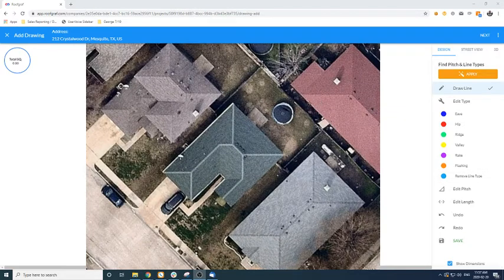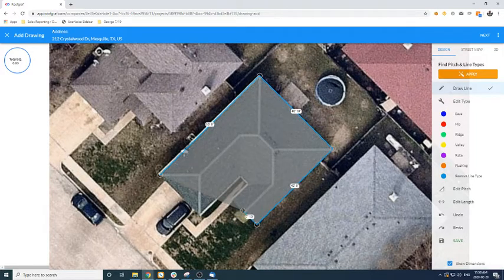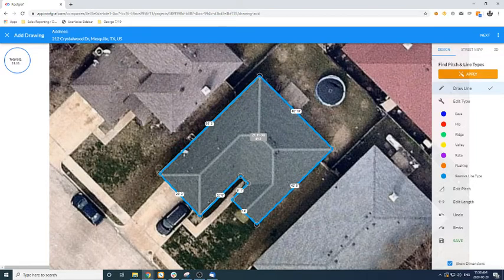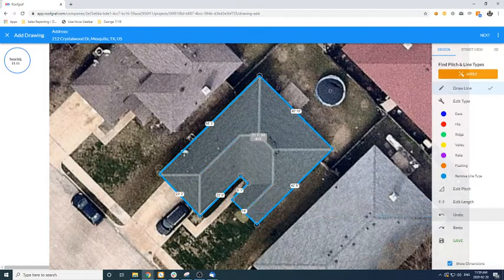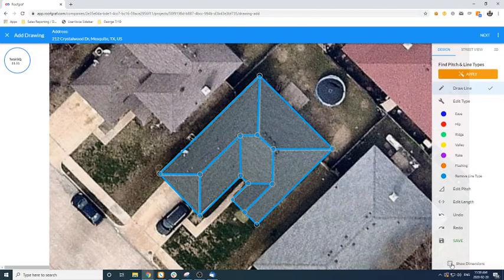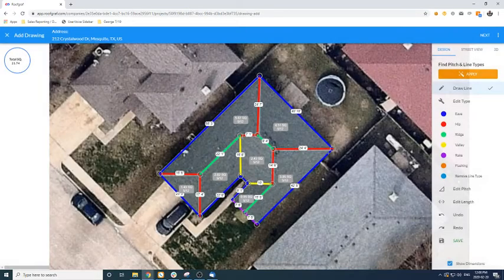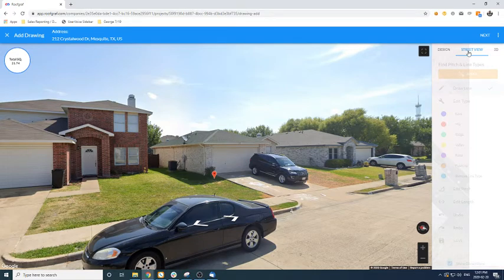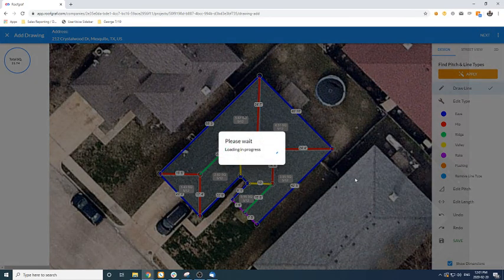Roofgraf: Drawing with Autopitch - Tutorial with George Copsey